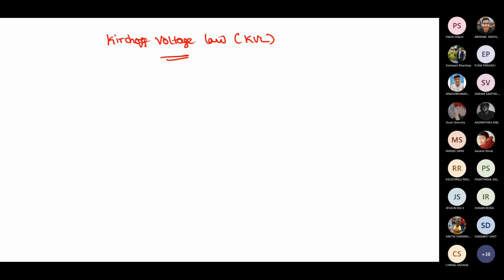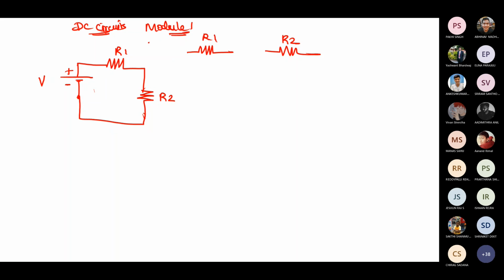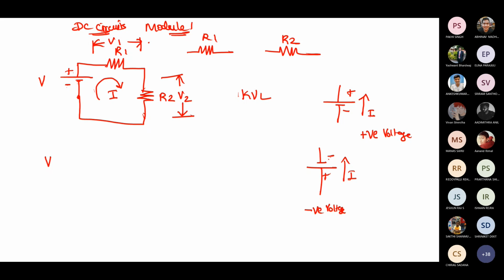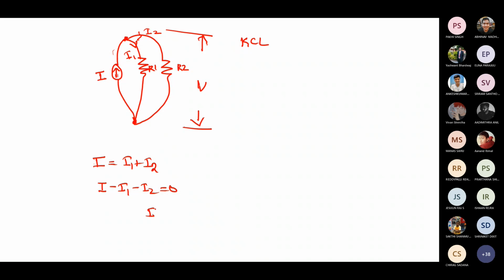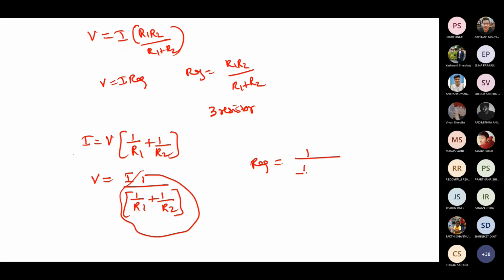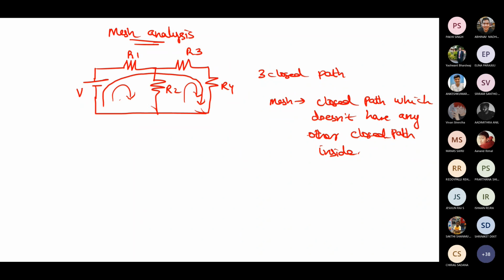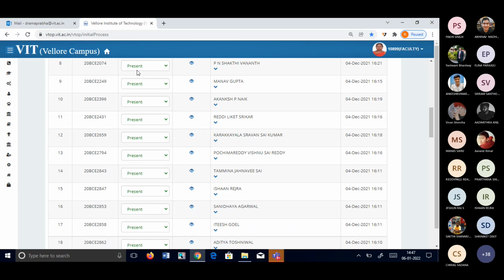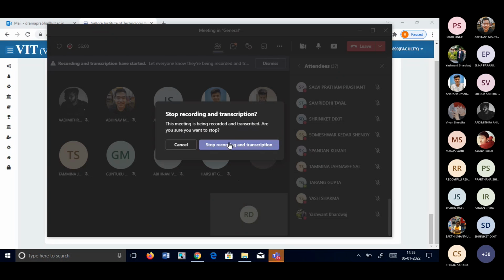Day 2 Jan 6 | BEEE